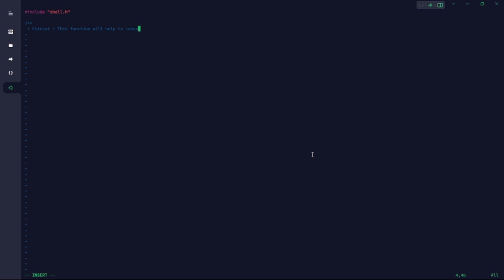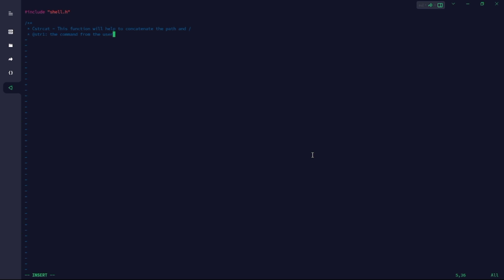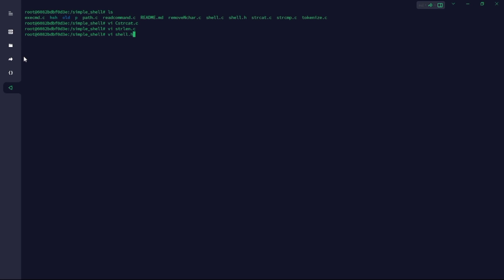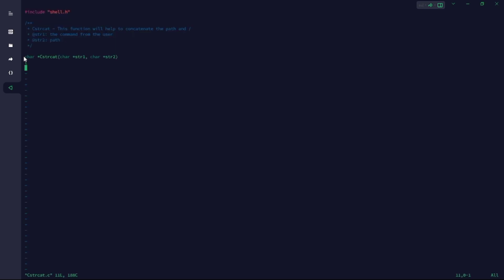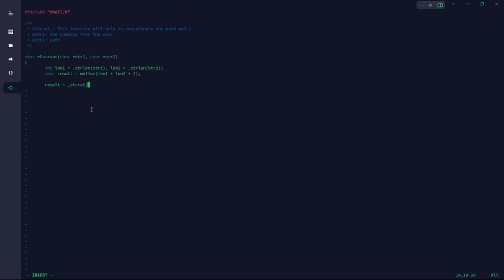ALX simple shell part6 B